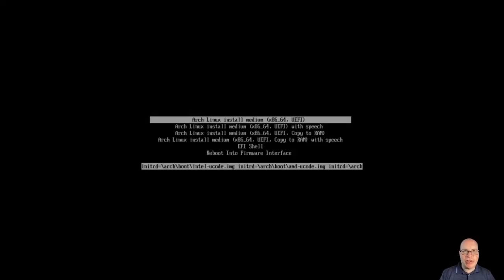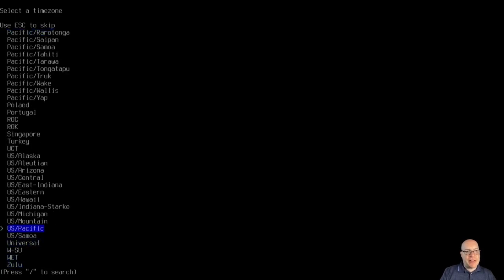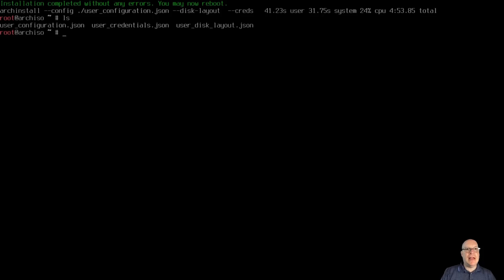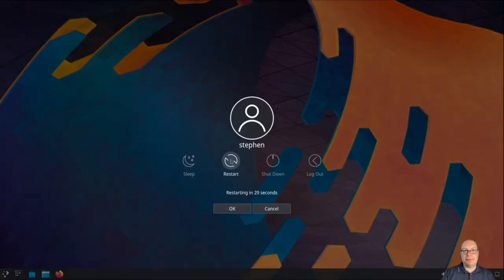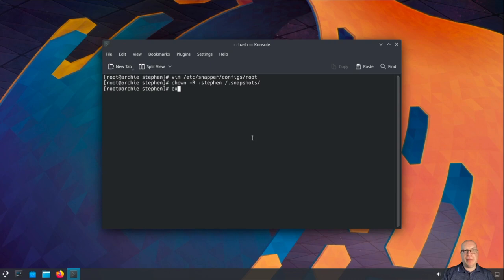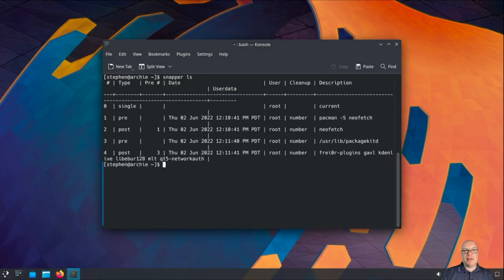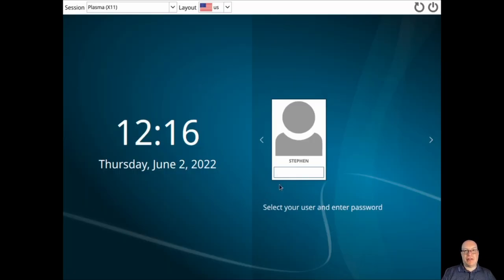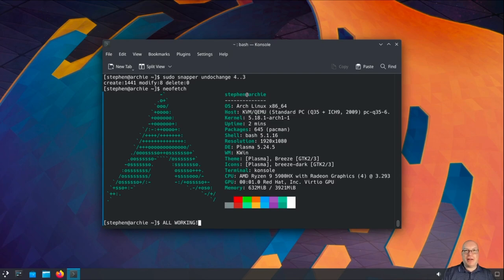Arch Linux 2022.06.01: Fast, Easy, and Official!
UPDATE 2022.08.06: Much of the guided installer discussed in this video is currently in a broken state, and will hopefully be fixed soon!

Thanks for 2,000 subscriptions!

Can the latest Arch get any easier? This video demonstrates:
* Official ArchInstall 2.5 with the new menu system
* Kernel 5.18
* ZRAM
* SSD/NVMe Options
* Snapper to quickly handle BTRFS automatic snapshotting
* Menu Boot from any Snapshot to recover your system safely!
* KDE Plasma 5.24.5

Have fun!